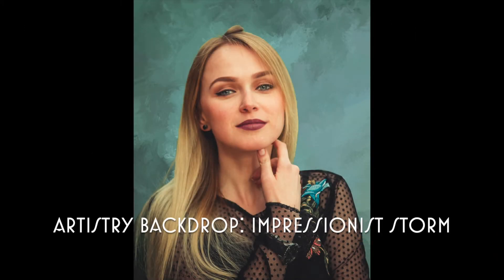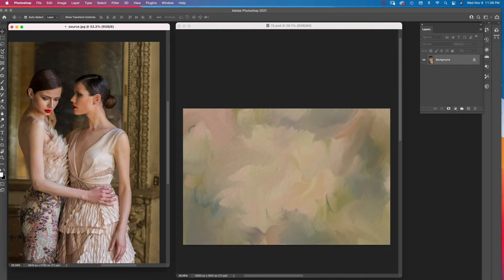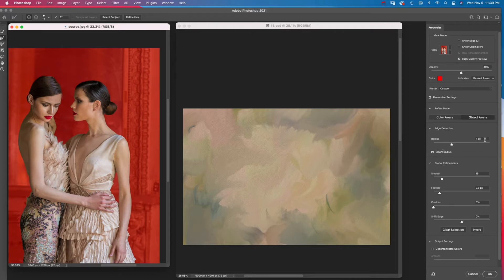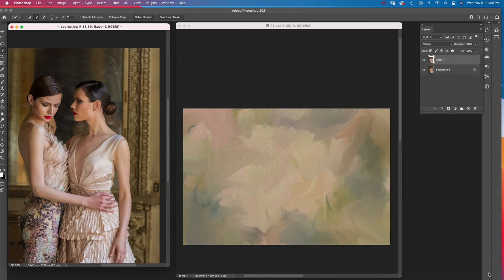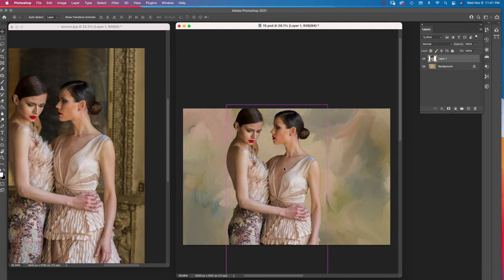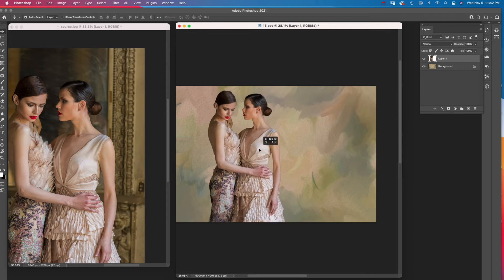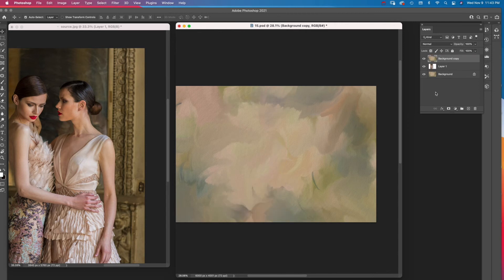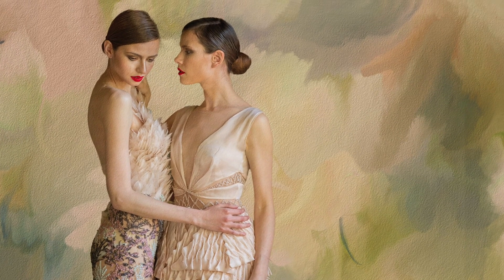How to combine a photo with a backdrop in Adobe Photoshop.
Digital backdrops have become an easy, affordable alternative to clunky, expensive real-life backgrounds and in this video, Karen Sperling shows you the quick steps for combining photos with backdrops in Adobe Photoshop.
She's been having a great time creating new digital hand-painted backdrop .jpg's in Corel Painter that you can add to your photos in any program that opens .jpg's. Check out all the new Artistry Backdrops at the artistrymag.com website link above and add pizazz to your photos today!